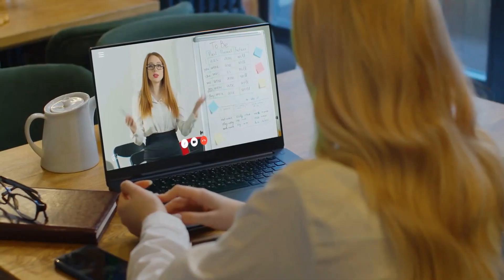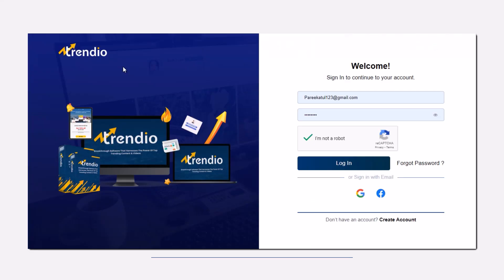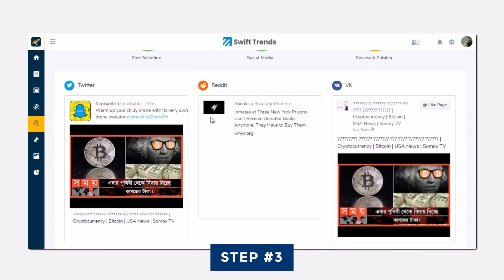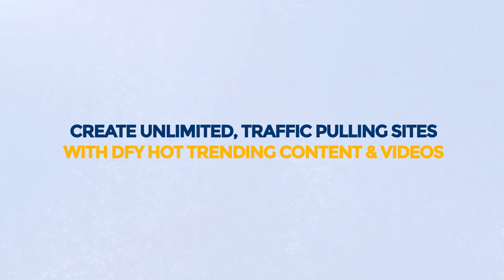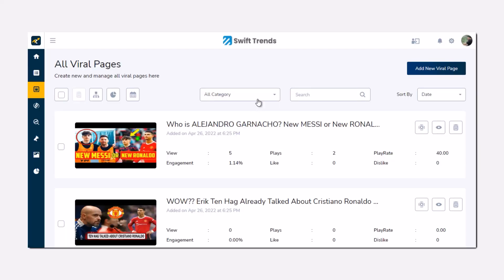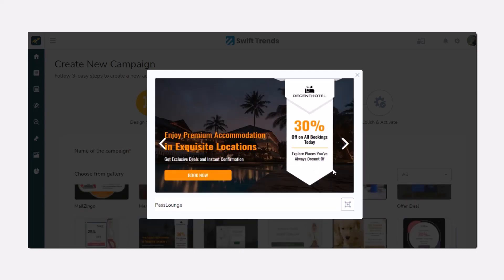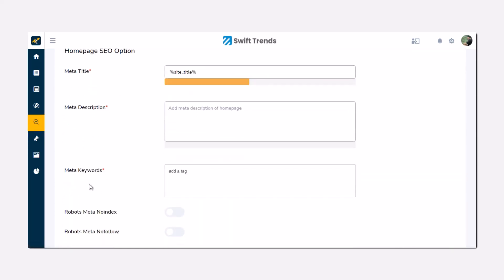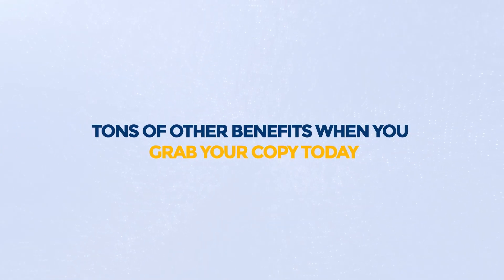Trendio Review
Trendio is a Breakthrough A.I. Technology That Automatically Creates Traffic Pulling Websites Packed With Trendy Content & Videos From Any Keyword In JUST 60 Seconds...

Anyone can easily create websites for affiliate marketers, ecom store owners, product coaches & trainers, SAAS business owners, dentists, attorney, gyms, spas, restaurants, cafes, retail stores, book shops, coaches & 100+ other niches...

Features:
* Drive Trendy Content & Videos from Top Authority Platforms
* Grab More Engagement, Authority & Leads on your Online or Local Business Website.
* Works Seamlessly in Any Niche or Topic with the Help of Just One Keyword.
* Comes With Agency License To Build an Incredible Income Helping Clients!
* 100% Newbie Friendly & Step-By-Step Training Included

With Trendio you can Instantly Create Traffic Pulling Websites Loaded With Trendy Content & Videos IN JUST 3 SIMPLE STEPS